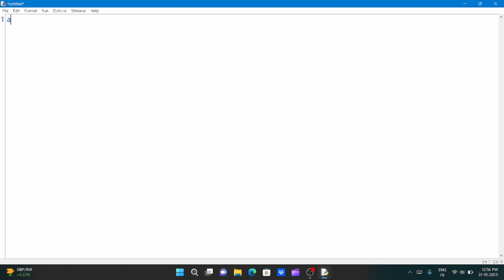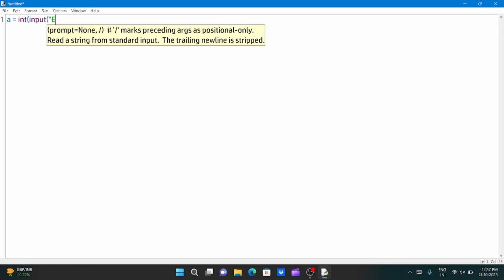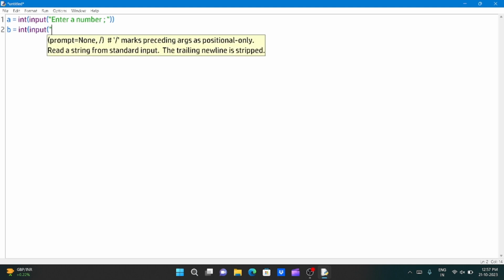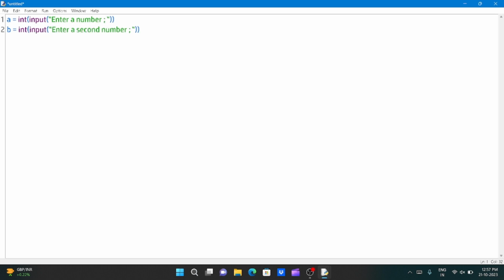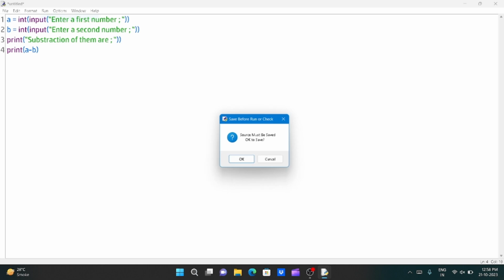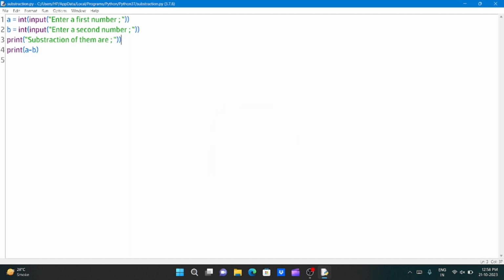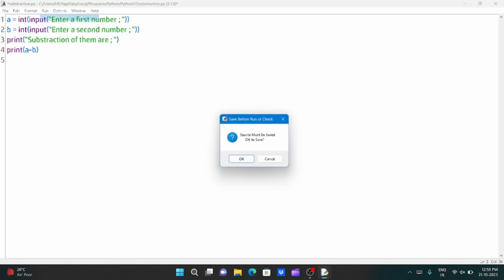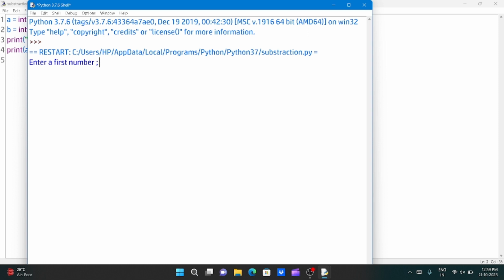Python Program to Subtract Two Numbers | Beginner-Friendly Python Tutorial 2025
🐍 Python Program to Subtract Two Numbers – Step-by-Step Tutorial (2025)

Welcome to this Python programming tutorial! In this video, we’ll learn how to write a simple Python program to subtract two numbers. This tutorial is perfect for beginners who are starting their Python journey or want to practice basic programming concepts.

📌 What You’ll Learn in This Video:
✅ How to write a Python script to subtract two numbers
✅ Taking user input for the numbers
✅ Performing the subtraction operation
✅ Displaying the result using print()
✅ Understanding Python’s basic syntax and arithmetic operations

💡 Pro Tip: Try modifying the program to subtract multiple numbers or use variables to improve your Python coding skills.

No prior programming experience required! Learn Python step by step with hands-on examples.